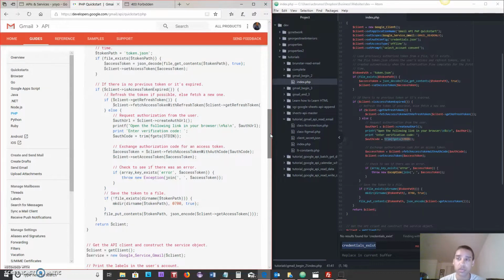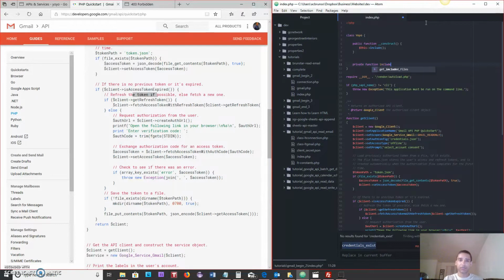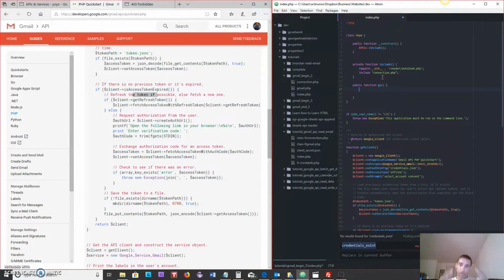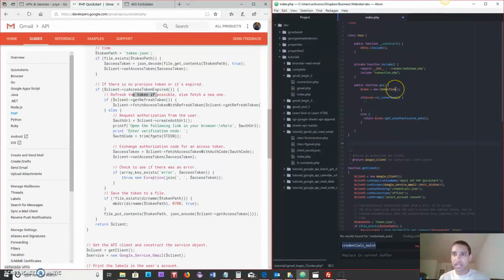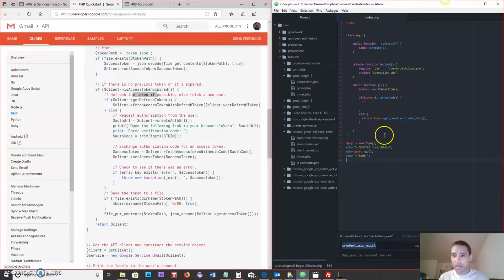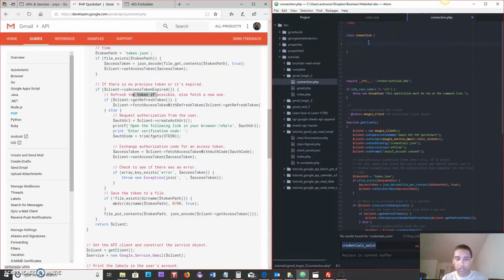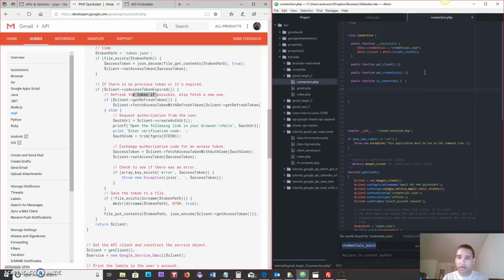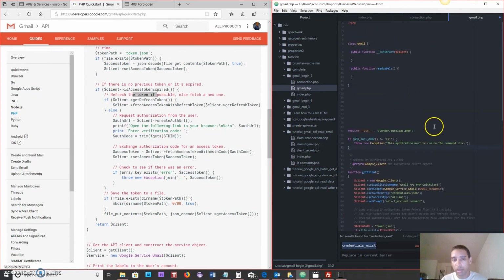Google Gmail API Ep. 2 - Quickstart Without Command Line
provides the fundamental step in accessing your email from a website.  This tutorial begins the process of accessing your email without using the command line.

It also helps you learn code structure and how to build classes in php.  The intent is not to focus on overall web design (i.e. body tags, headers, etc) although we may get into that in the future.